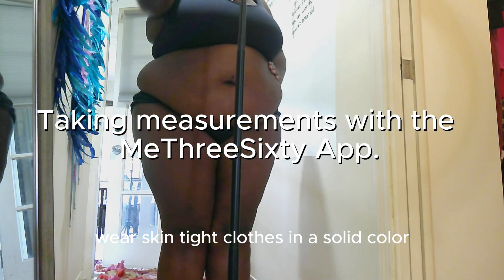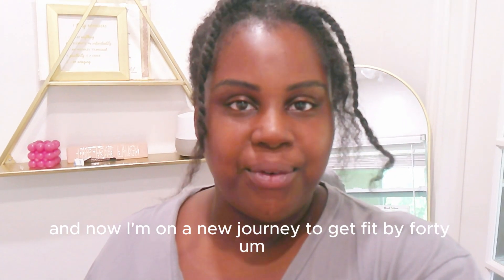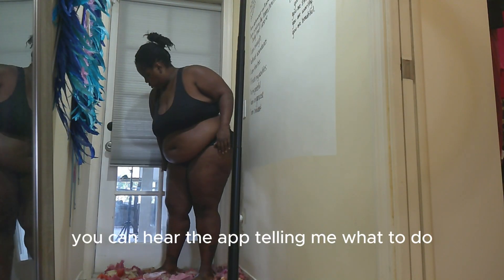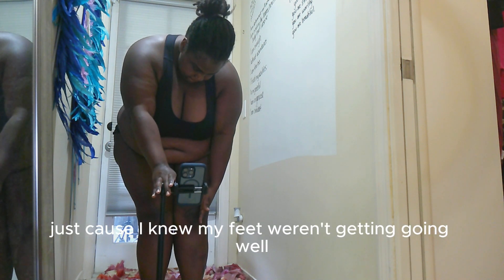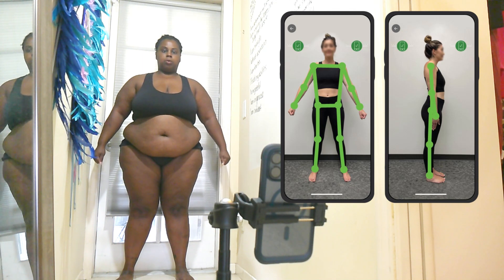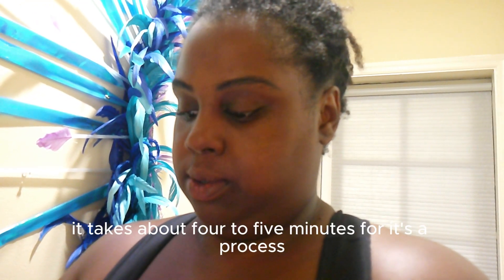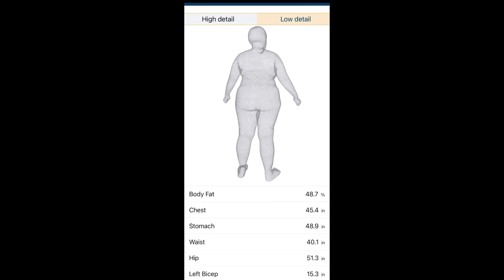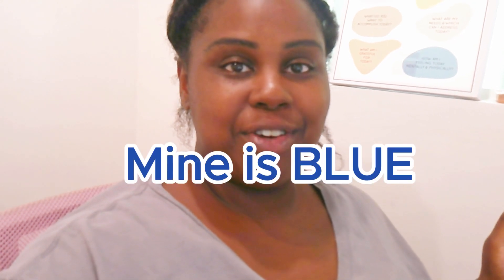Measurements Check-in | Plus Size Fitness Journey | Tracking Weight Loss Progress | Body Scan App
Hey there! Today, I'm trying out a new body scan app for the first time on my weight loss journey. I'm excited to see how this app can help me track my progress.

Join me as I give it a test run, share my initial thoughts, and see if this could be helpful to you too. Let's support each other as we strive for healthier lives! 🌟

Here's a link to some of my favorite things (I do receive a little commission when you a link)

My GLP-1 Provider!
2️⃣ click Effecty Health "Code Sheena50"